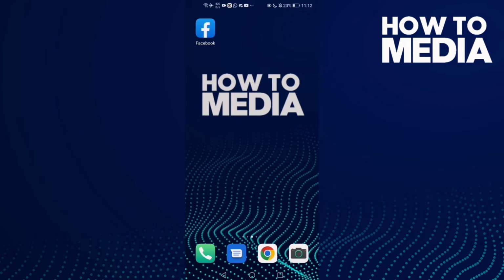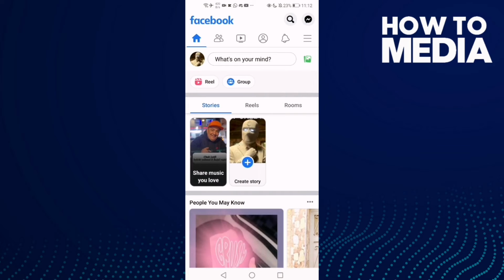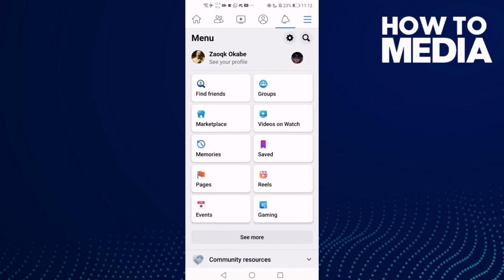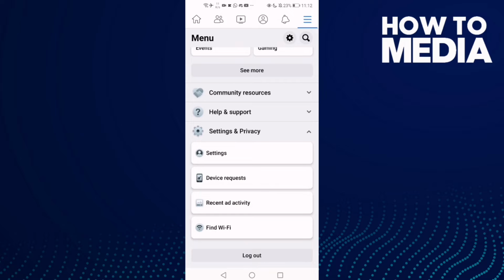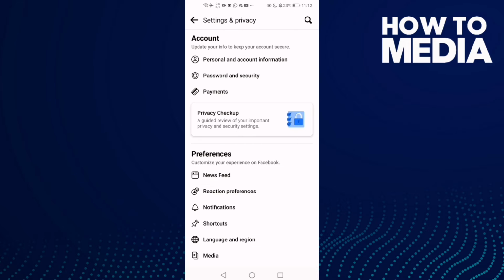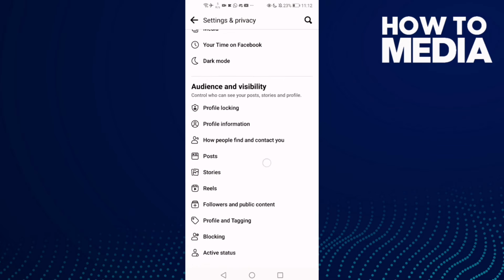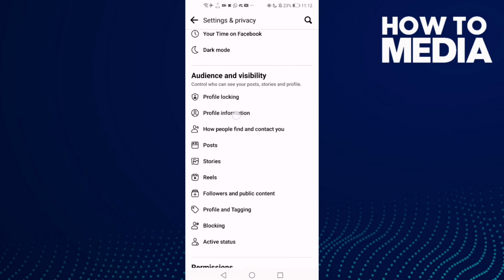How to Find Religious Views Settings on Facebook Mobile App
in this video we discuss :